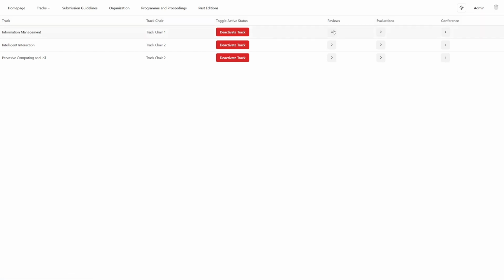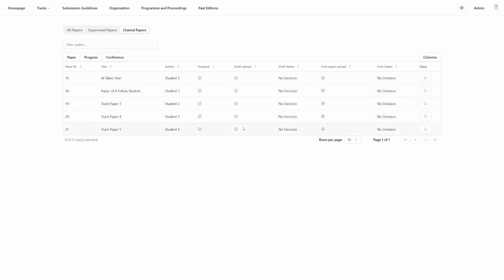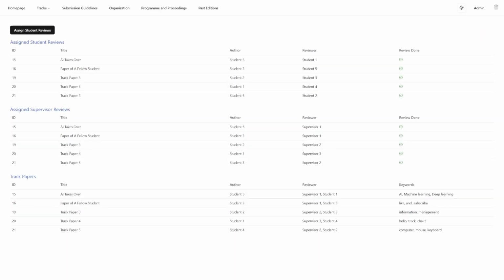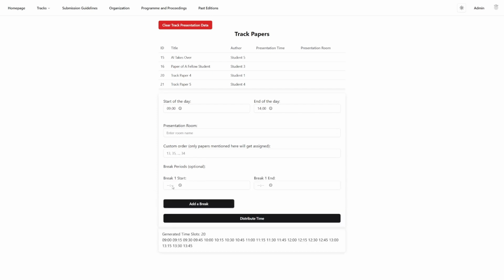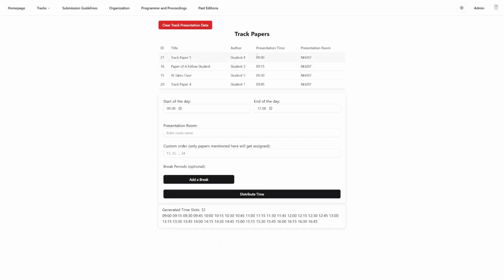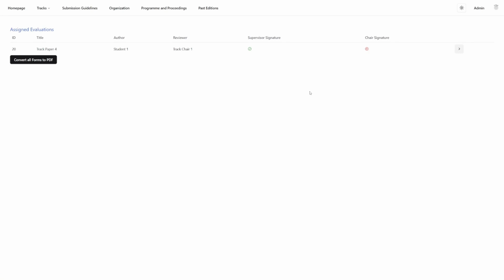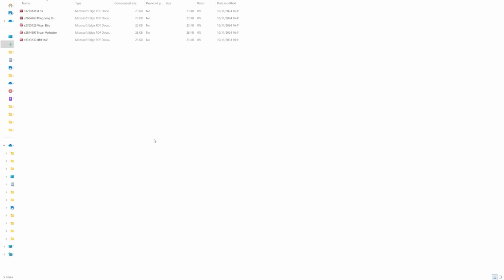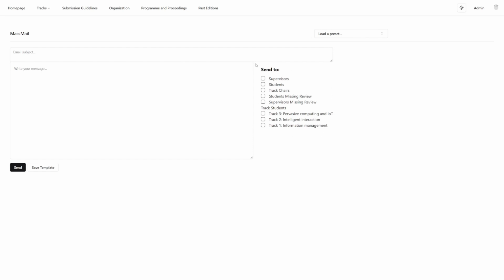Track Management - PaperSpace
This video shows how a Track Chair can assign reviews, manage conference data, send group emails, and process evaluation forms using PaperSpace.

Topics:
0:00 - Intro
0:42 - Review management
3:25 - Conference management
5:52 - Evaluations
7:52 - Group emails